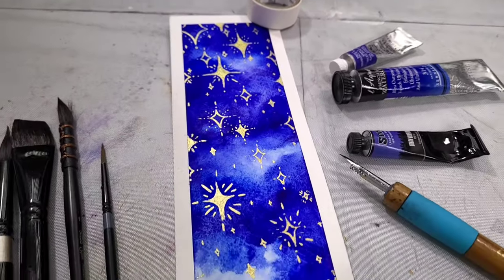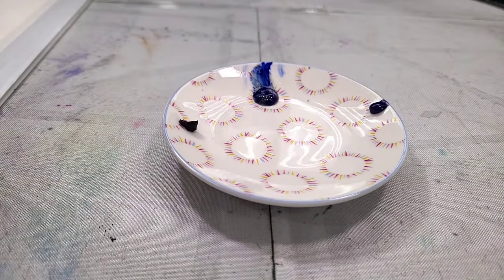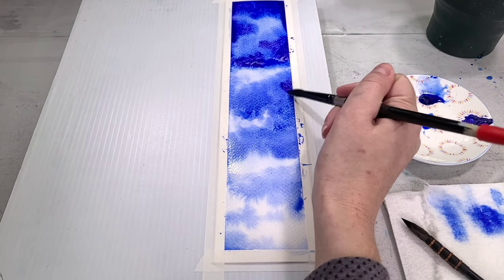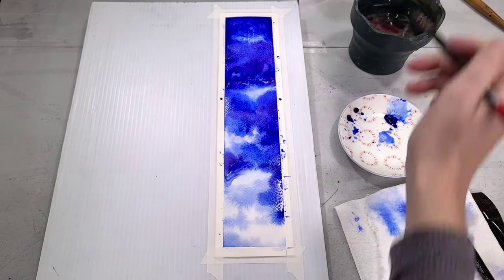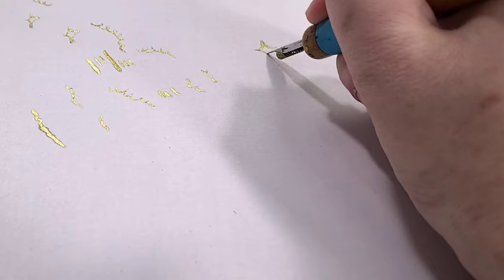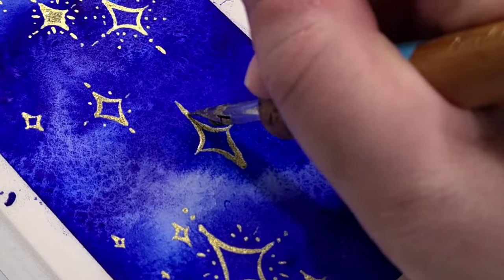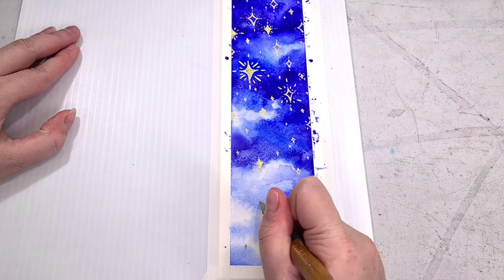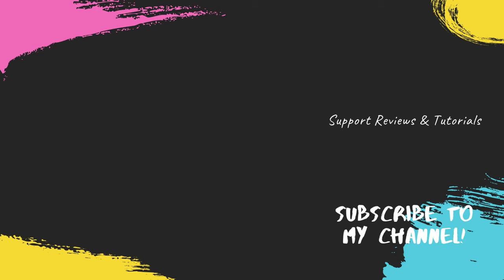Golden Stars Easy Watercolor Tutorial- Stashbuster!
Support the creation of tutorials like this one, and gain early access to art supply reviews and tutorials, as well as backer exclusive access to my in-person class materials- join me on Patreon! https

Materials You'll Need:
Scrap watercolor paper- I'm using Stonehenge Aqua Coldpress
Granulating watercolors- I'm using:
SoHo Urban Blue Violet
Sennelier French Ultramarine
Watercolor brushes
Winsor and Newton Gold Ink
Dip pen- I'm using a G nib with a cage in it
MT washi tape
Gatorboard or some other support